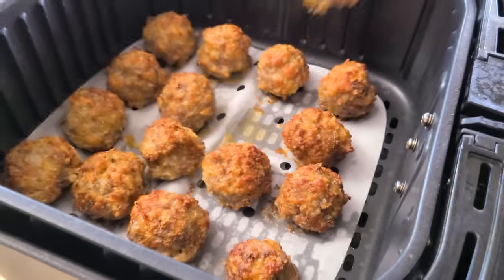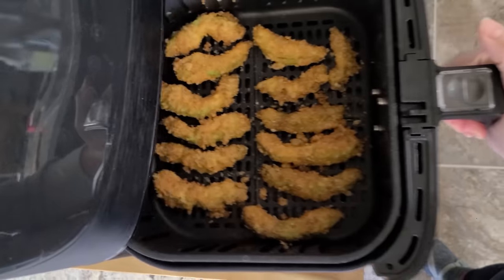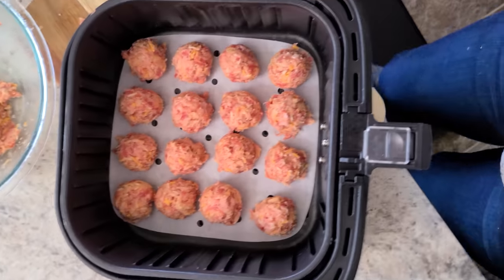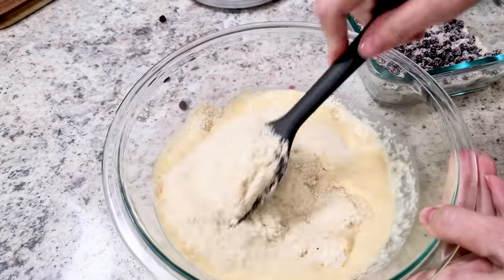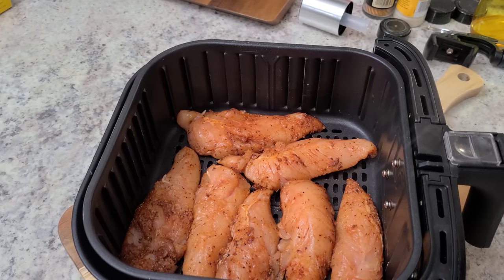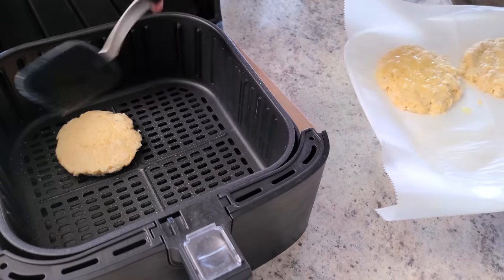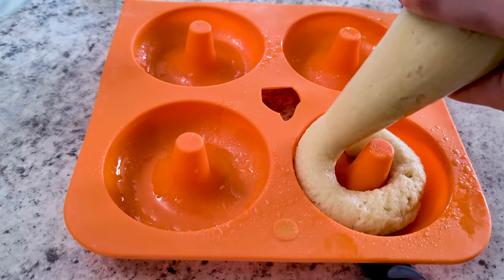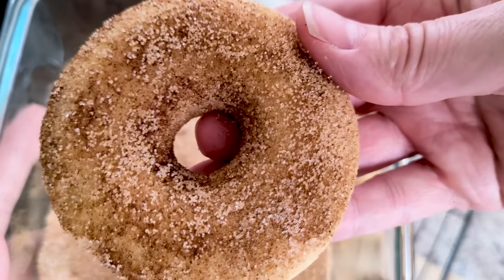10 Keto Air Fryer Recipes - Healthy LOW CARB for ANYONE!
If you’re looking for keto recipes you can whip up in your air fryer, you’ve come to the right place! Enjoy these 10 keto air fryer recipes that are all LOW CARB recipes for anyone!

In each recipe you’ll see me list the net carbs per keto recipe. Your ingredients may differ and could result in a different carb count. You'll find all recipes (or links) below!

✅ Keto Air Fryer Avocado Fries:
1-2 large avocados, 1 c crushed pork rinds, 1 tsp salt , 1/2 tsp each: garlic powder, onion powder, 2 large eggs, beaten
Air fry at 400˚F/ 205˚C for 12 minutes. More details

✅ Keto Air Fryer Garlic Bread:
Preheat air fryer, then mix 1 lightly beaten egg, 1 cup shredded mozzarella cheese, 1/3 cup grated parmesan cheese, 1/2 teaspoon garlic powder & italian seasoning. Mix and spread into greased air fryer pizza pan. Air Fry at 350˚F/175˚C for 3 minutes, carefully flip and spread in pan again, bake for another 3 minutes. Top with 1 tablespoon of grated parmesan and bake for 2 more minutes. Let cool before removing from pan.

✅ Low Carb Sausage Balls: Air fry at 350F/175˚C for 10 minutes.

✅ Air Fryer Chicken Thighs:
2 pounds boneless skinless chicken thighs
2 teaspoons of each: avocado oil, chili powder
1 teaspoon of each: cumin, garlic powder, salt, pepper
Pinch cayenne pepper. Mix seasonings, rub oil on chicken, coat with seasoning blend, Air Fryer at 400˚F/200˚C for 12 minutes.

✅ Low Carb Blueberry Muffins
Air Fry in silicone muffin cups for 12 minute at 330˚F/165˚C

✅ Cauliflower Buffalo Bites
Wash, dice & pat dry 1 head of cauliflower. Spray basket with healthy oil,  place cauliflower in basket, lightly spray. Air Fry at 400˚F/200˚C for 7 minutes. The coat with buffalo sauce (1/2 cup buffalo sauce with 1 tablespoon melted butter and salt & pepper to taste). Air Fryer for 7 more minutes (shake halfway).

Misto Oil Sprayer
Donut Pans
Kitchen Scale
Cookie Scoop
Air Fryer Accessories
Parchment Paper
Almond Flour
Monkfruit Sweetener
Liquid Stevia
Cathy's Faves

⏱️TIMESTAMPS⏱️
0:00 Air Fryer Keto Recipes
0:32 The Keto Expert
1:03 Keto Avocado Fries
2:15 Air Fryer Keto Garlic Bread
3:31 Low Carb Air Fryer Sausage Balls
4:21 Air Fryer Chicken Thighs
5:10 Low Carb Blueberry Muffins
6:53 Air Fryer Keto Buffalo Bites
7:37 Blackened Chicken & Avocado Cream Sauce
9:15 Air Fryer Keto Crab Cakes
10:41 Air Fryer Low Carb Bacon Wrapped Meatloaf
12:01 Air Fryer KETO Donuts